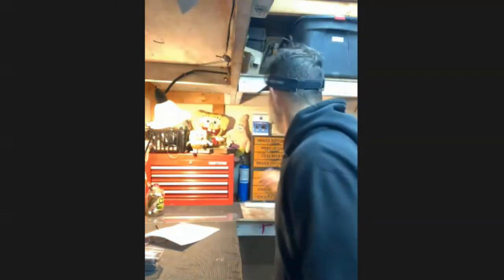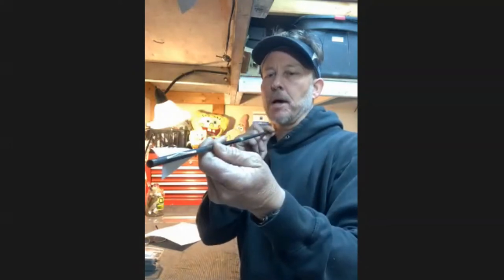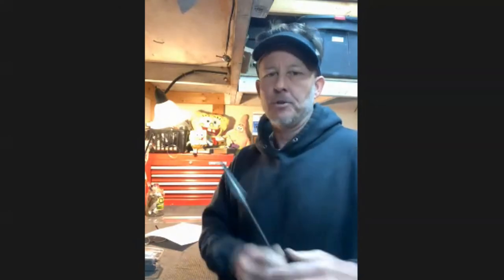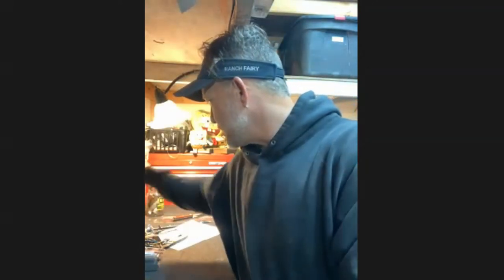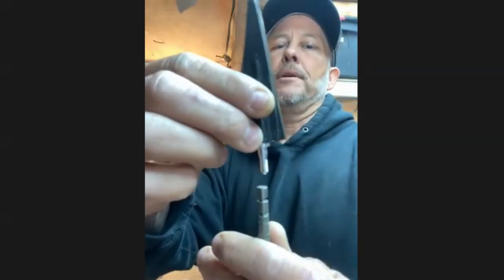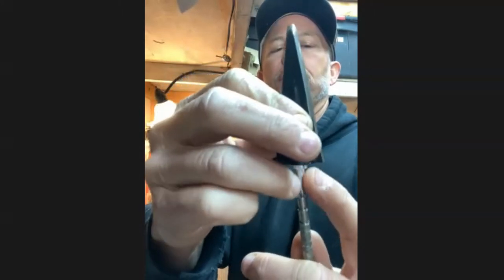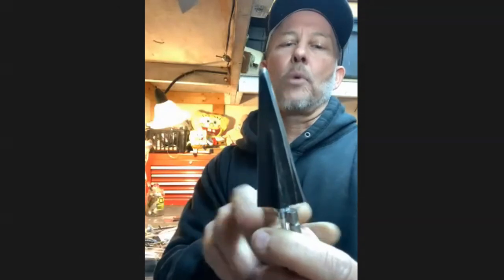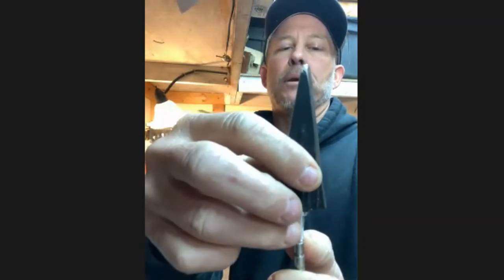THE RANCH FAIRY Talks Adult Arrows, broadheads and FOC!